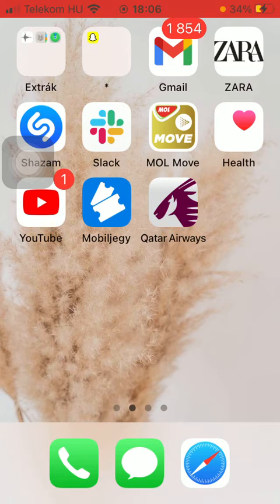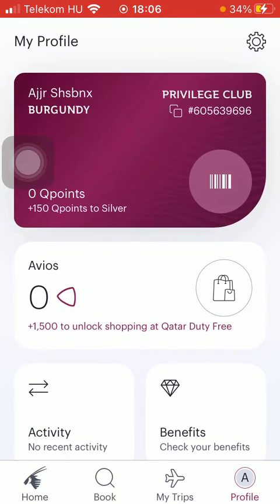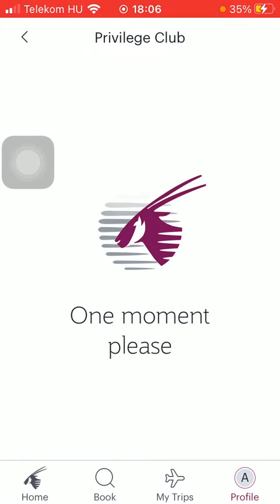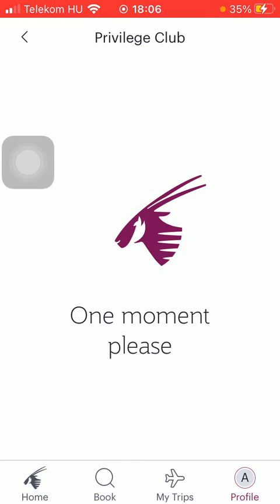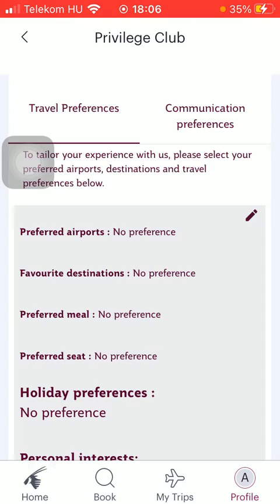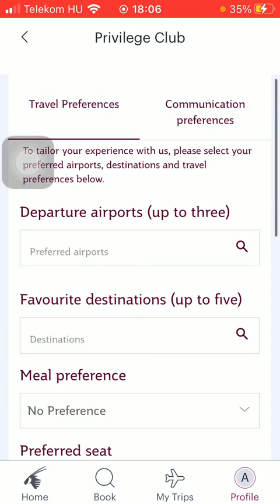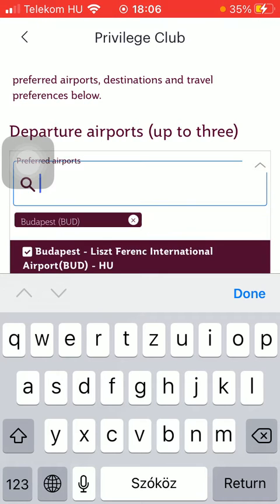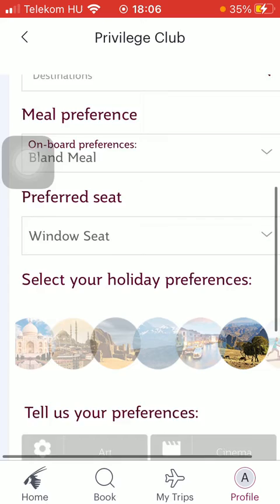How to set travel preferences on Qatar Airways?